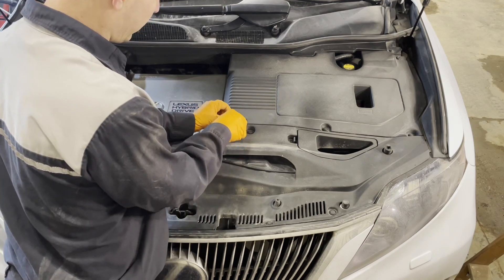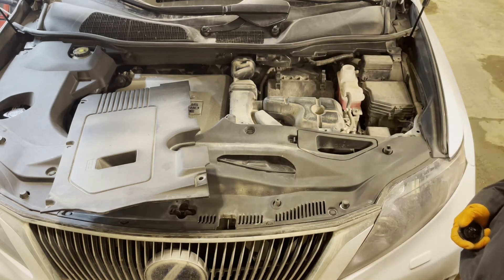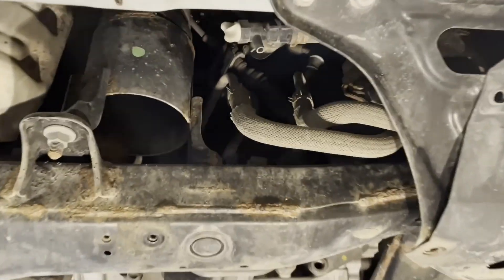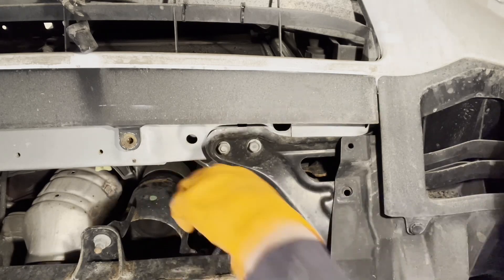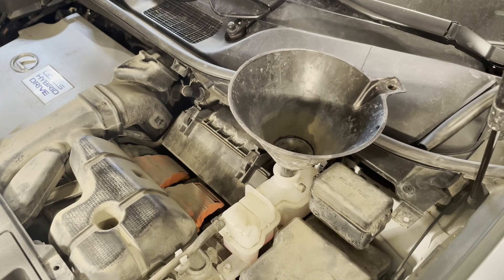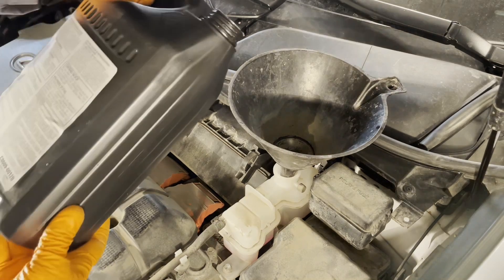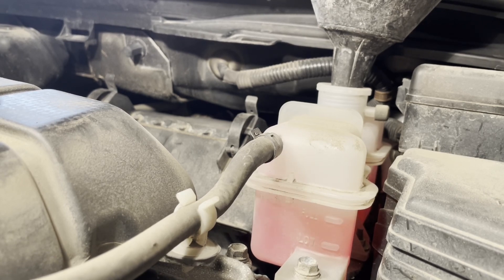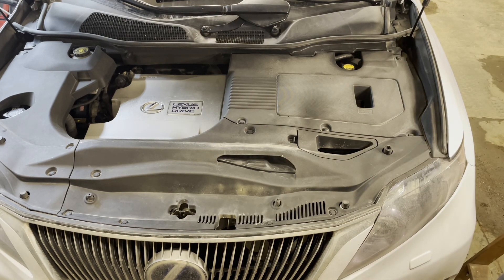2010-2022 Lexus RX450h Hybrid System Inverter Coolant Replacement Instructions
Master Technician Viktor G shows the DIY how-to drain and fill procedure on a 2010 RX450h model. The 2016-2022 RX450h is done exactly the same way, except the lower engine cover is slightly different.
Genuine Lexus/Toyota coolant (1 gallon required)
Coolant bleeding funnel kit
5/16" drain hose
Sturdy 4 Gallon oil drain pan
3 Ton Jack stands
Automotive trim and clip removal kit
1/4" impact driver kit
1/4” socket adapter set